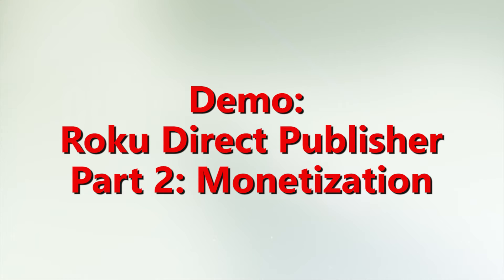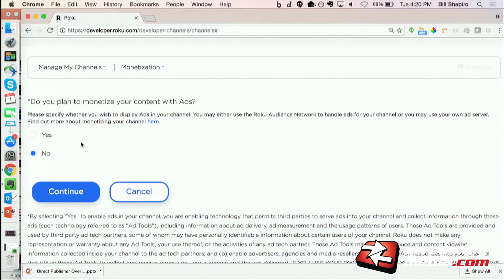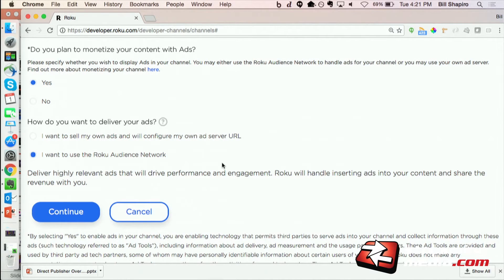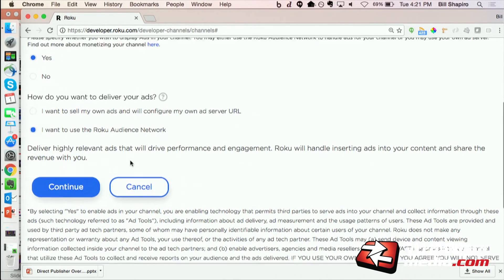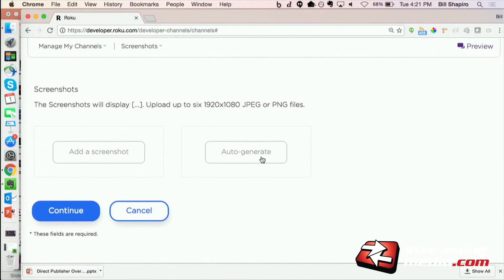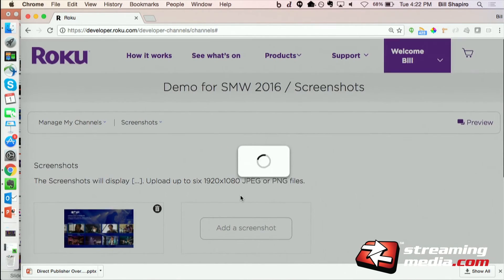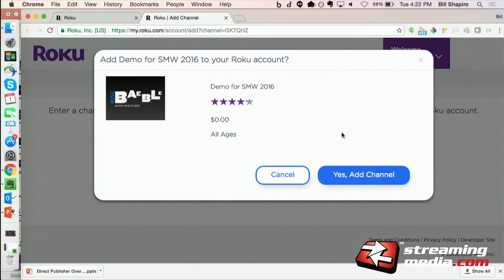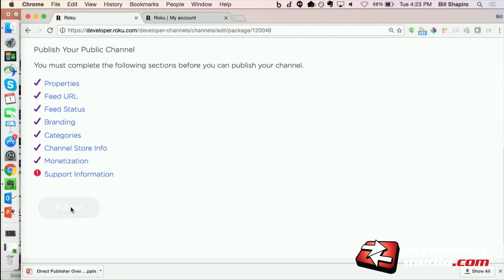How to Monetize Your Roku Channel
In Part 2 of this two-part Roku Direct Publisher demo, Roku's Bill Shapiro demonstrates how to monetize your Roku content.